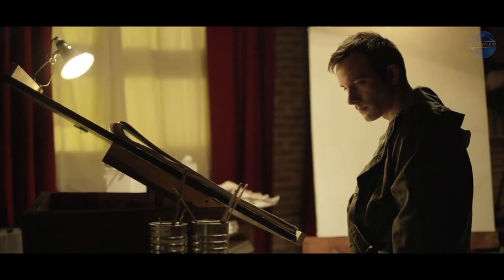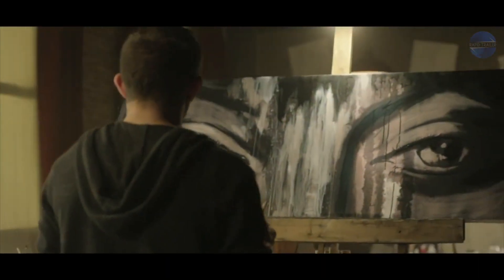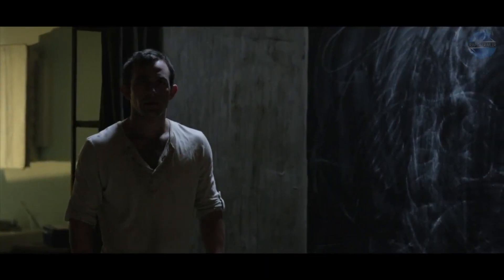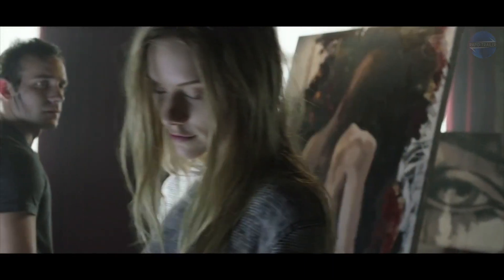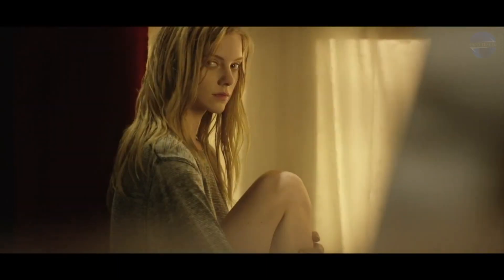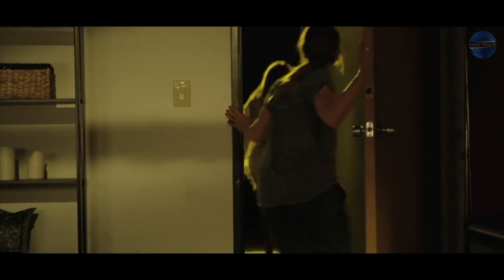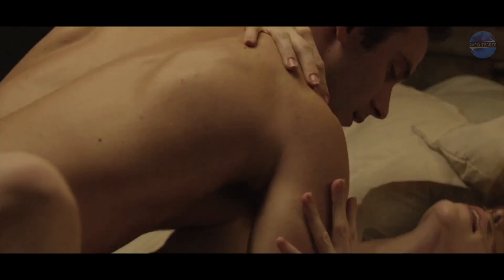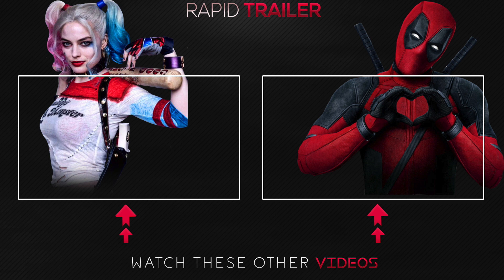MUSE Official Trailer (2018) Horror Movie HD